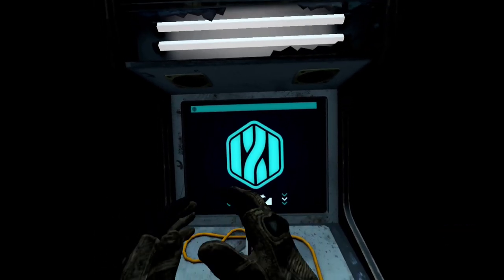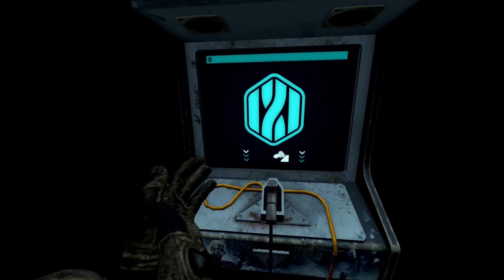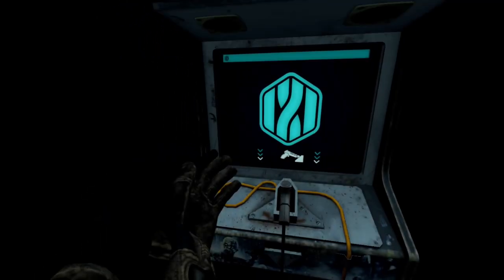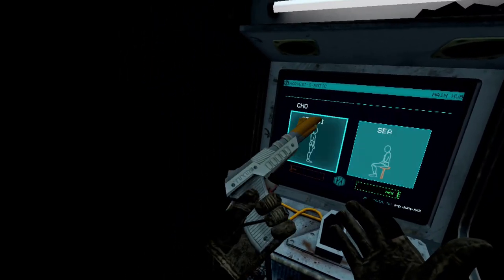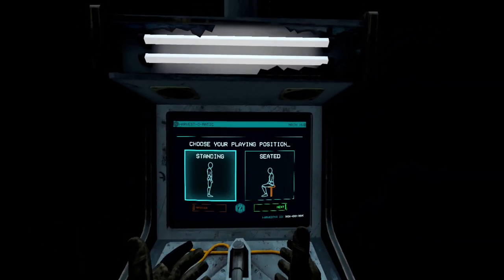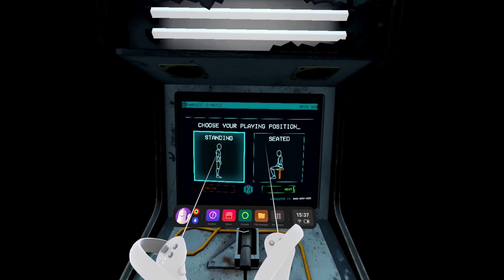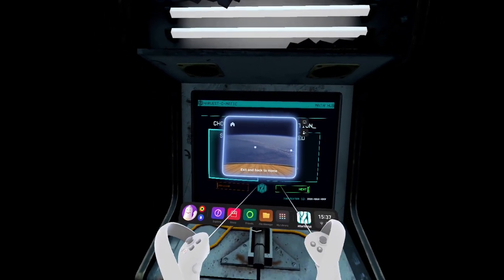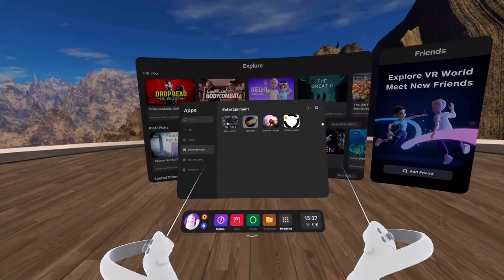Pico 4 VR - How To Close Games & Go Back Home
If you wish to disable games or return home on Pico 4 VR, our expert got you covered, follow our tutorial and check how to close games and reverse home on Pico 4 VR.

How to close games on Pico 4 VR ?
How to shut down games on Pico 4 VR ?
How to return home on Pico 4 VR ?
How to go back home from games on Pico 4 VR ?